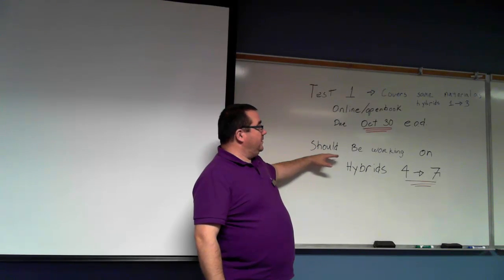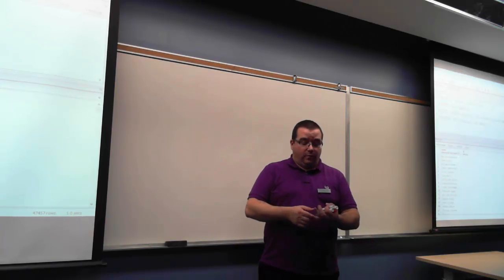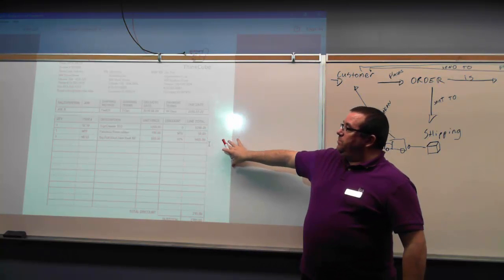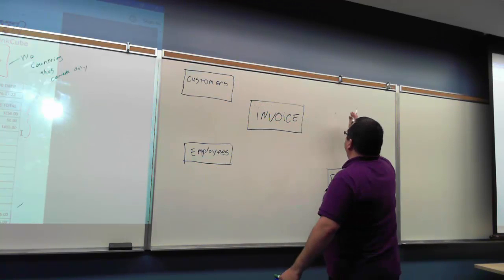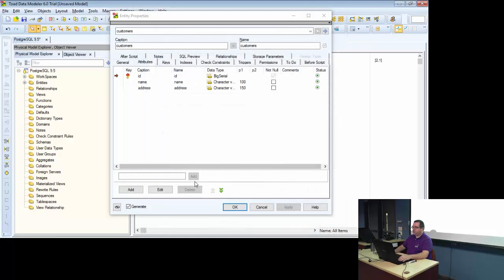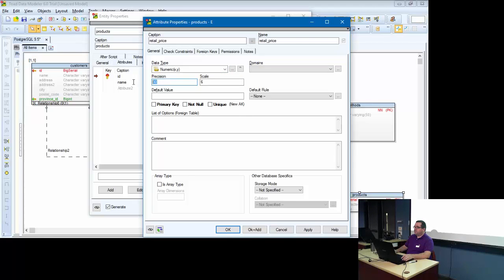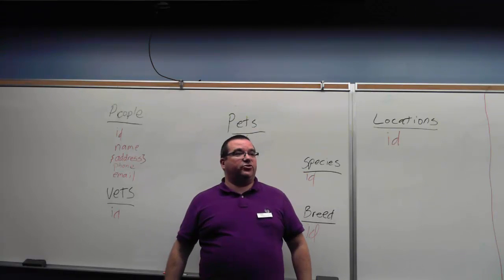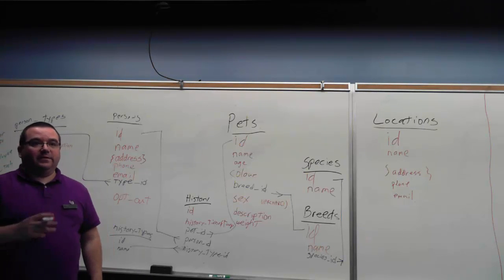CST8215 16F Section 310 - Oct 27